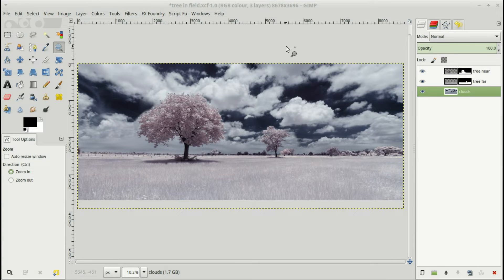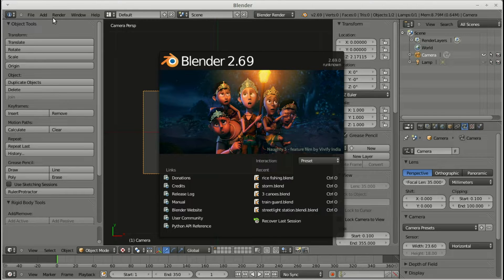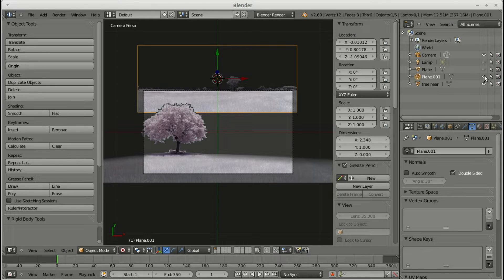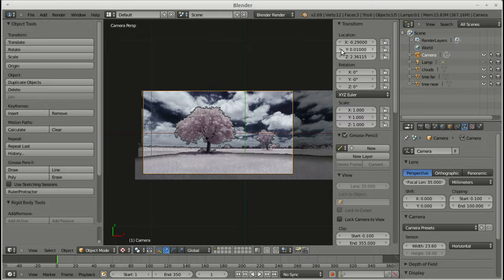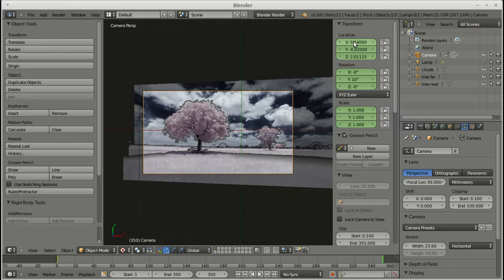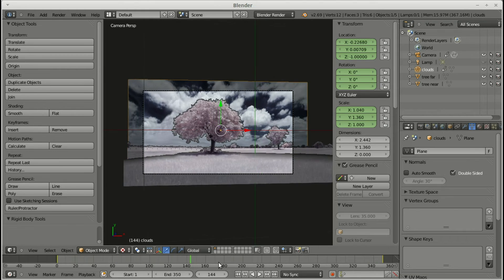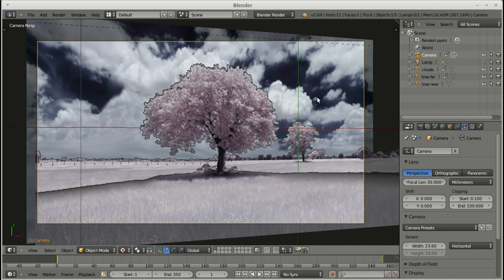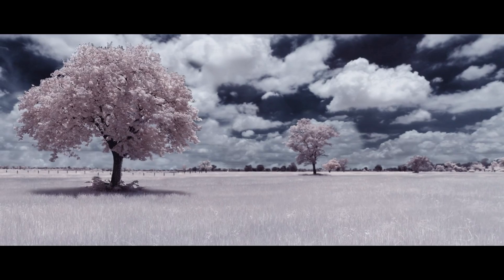2.5d parallax animation tutorial using a single photo and blender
For examples of my animations

Thanks to the following people for their videos and tutorials which got me going.  There is nothing in my tutorial that Patrick David didn't cover, in fact he covers more, it's just I have put it in a different format.

Blender 2.5d tutorial
by Patrick David

2.5d Parallax After Effects tutorial
by Joe Fellows

Blender navigation basics
by David Ogborn

Blender home page, worlds greatest free animation package for Linux, Mac & Windows

Software version : Blender 2.69 with Linux Mint 17.1 (64 bit)
Camera used : Olympus E-PM1 (full spectrum conversion)
Lens : Oly 9-18mm, with IR720nm filter
Stitching Software : Hugin 2.8
Photo editing : GIMP 2.8